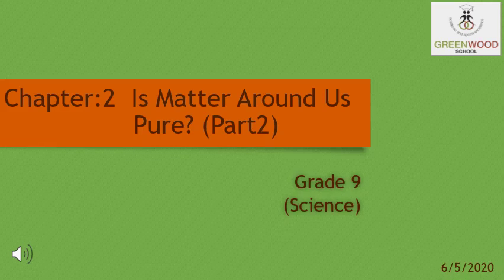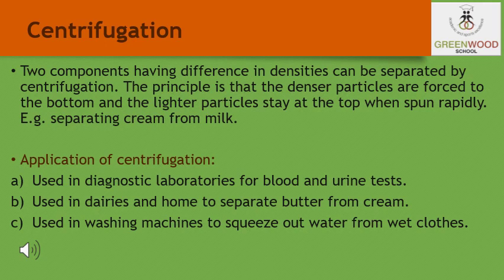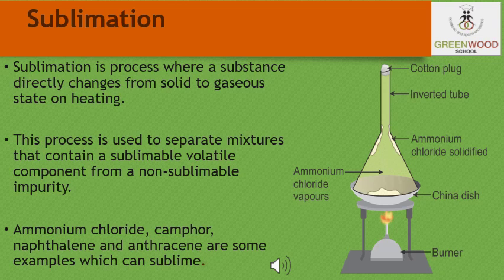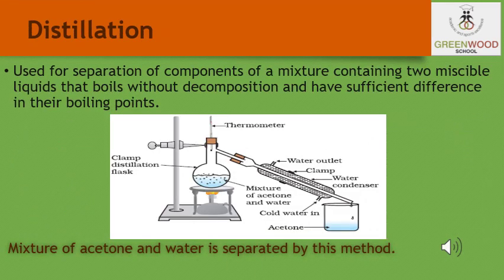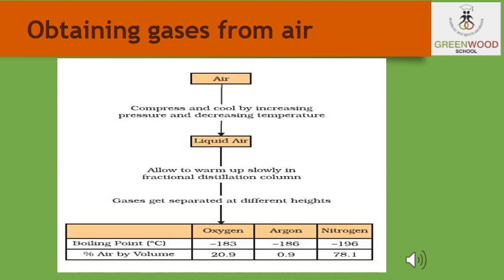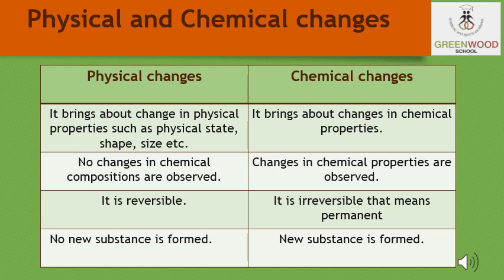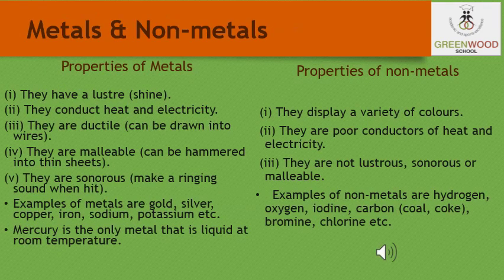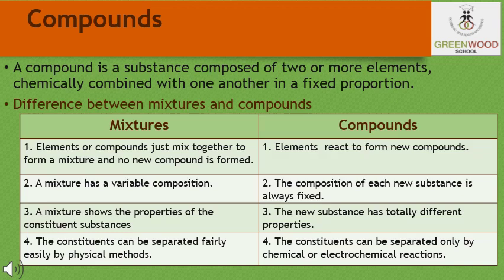Grade 9 - Science (Chapter 2 - Is Matter Around Us Pure? - Part 2)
Science (Chapter 2 - Is Matter Around Us Pure? - Part 2)